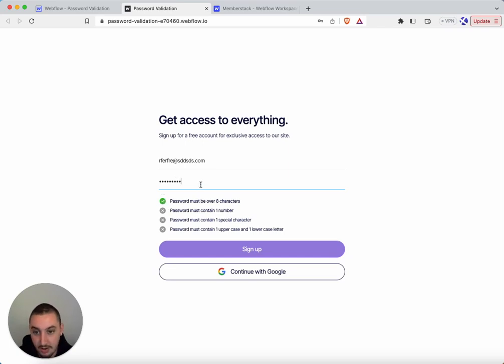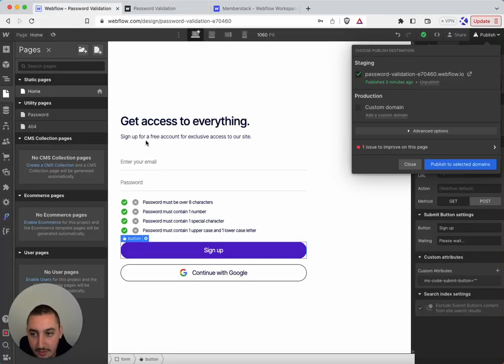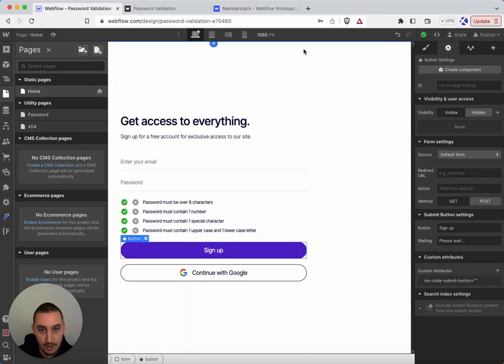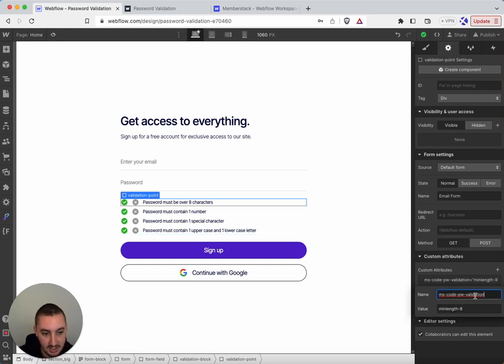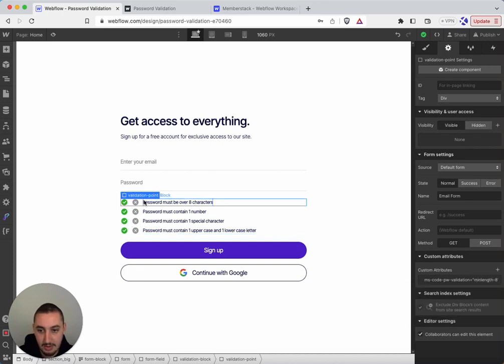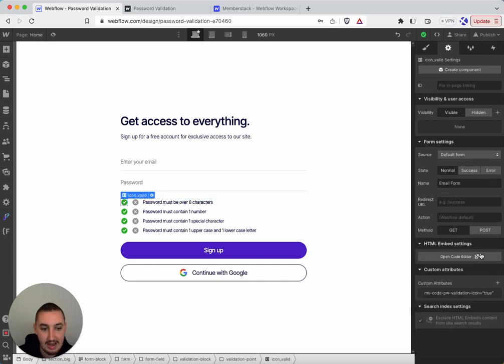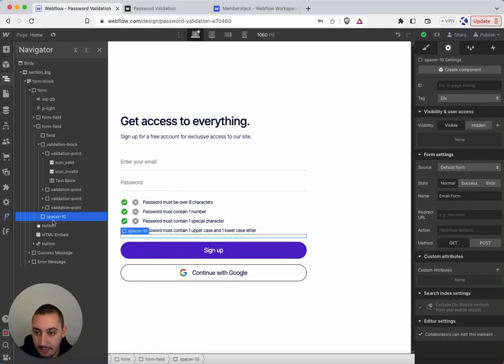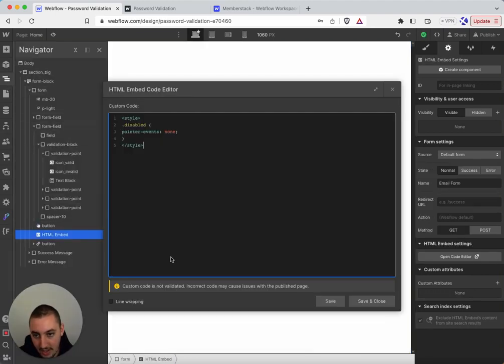How To Validate Password Inputs In Webflow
Want to force your users to submit a strong password? This easily customizable method allows you to do that, and to show them exactly what they need to change on screen!